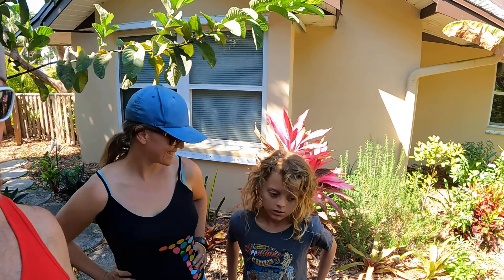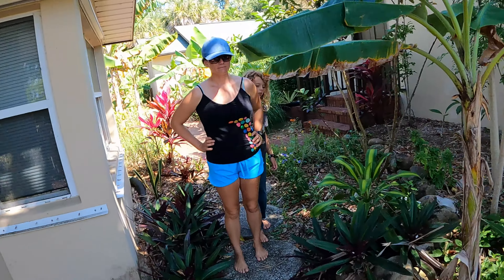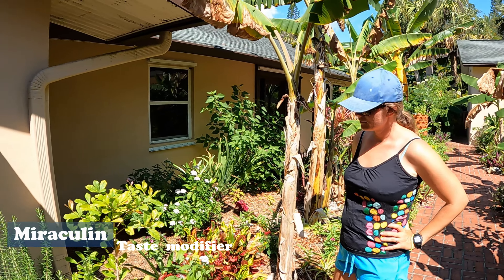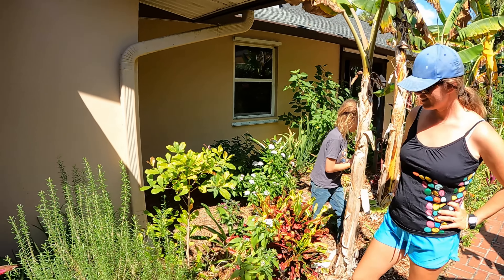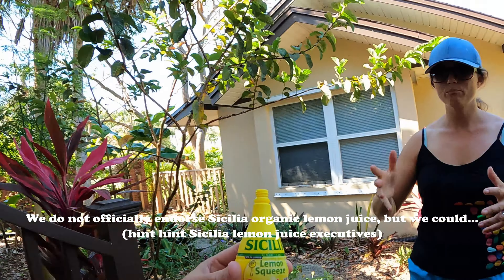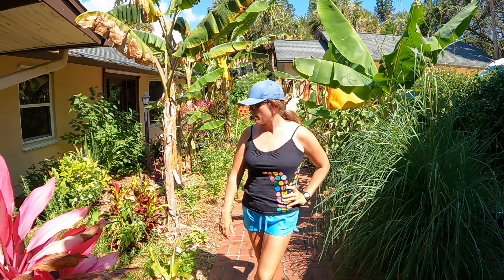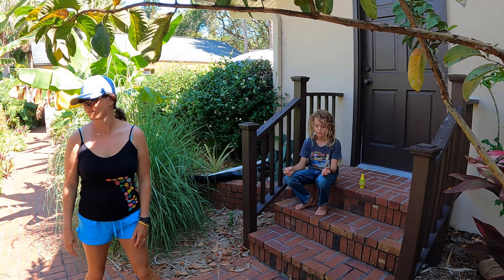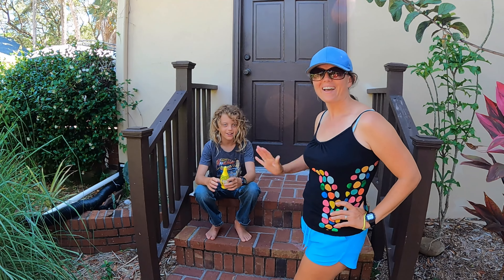Miracle Fruit Harvest and Taste Test!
Miracle Fruit Harvest and Taste Test! Ours is growing in coastal central Florida, USDA Hardiness Zone 10a. Enjoy!